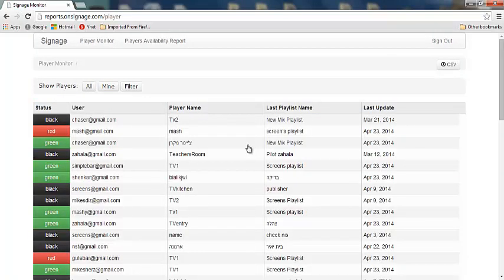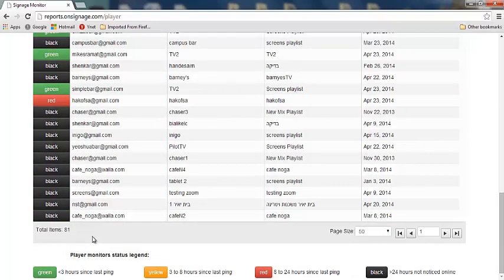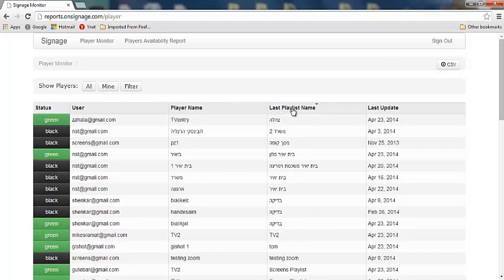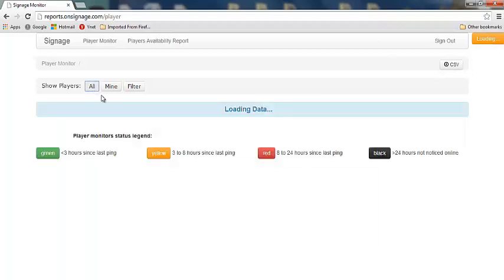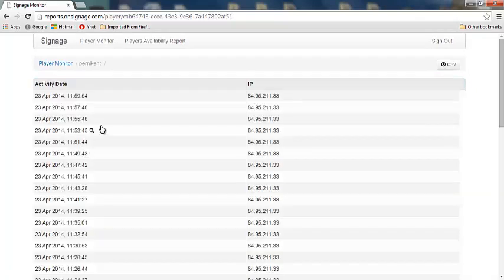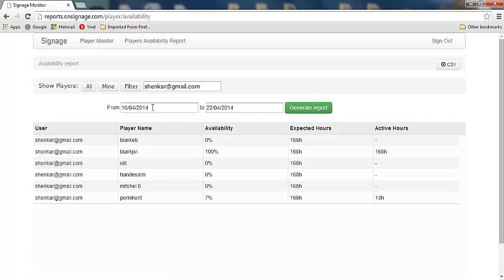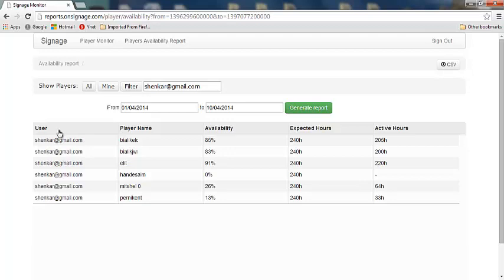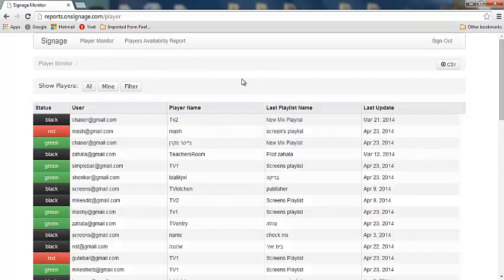NoviSign Partner Reports Tutorial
Tutorial for partners of how to use the reports module of NoviSign's Digital Signage solution